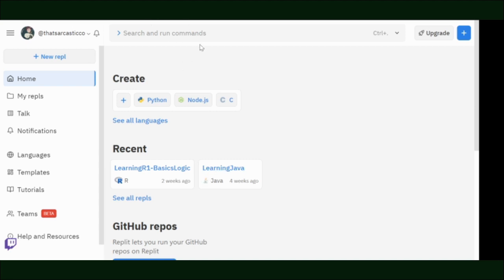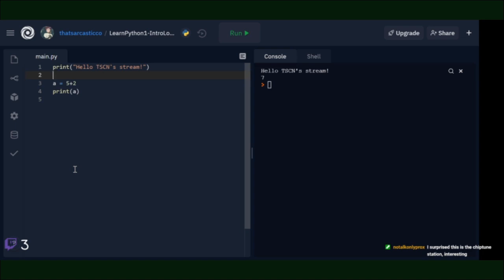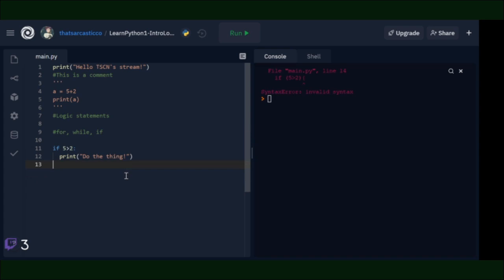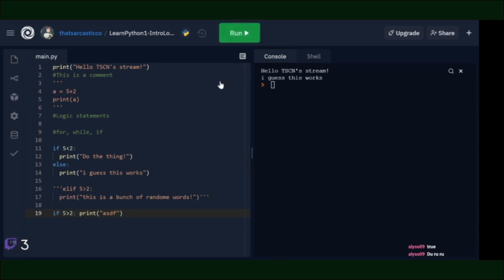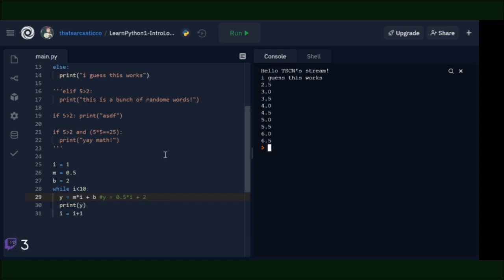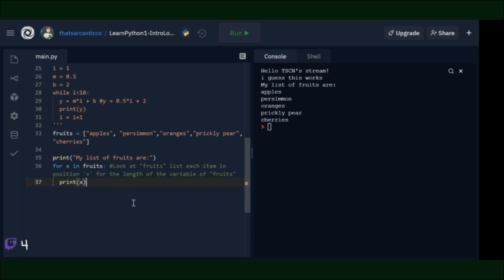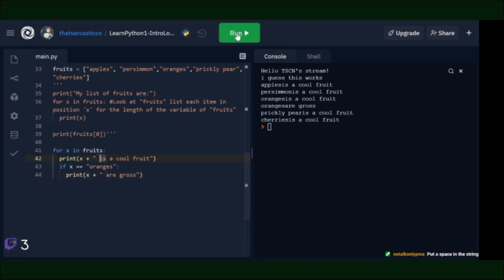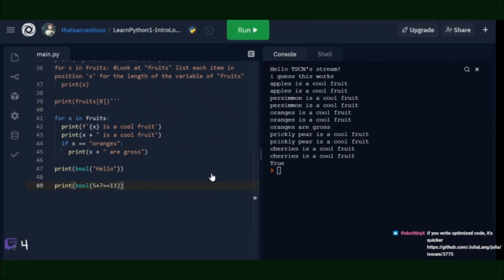Learning Code: Intro to Python Logic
The first of several streams dedicated to learning code! This week focused on some basic Python operations, including math, assigning variables, arrays/matrices, commenting out lines, and some basic logic statements. I used an online programming site called Repl

The Learning Code series happens Fridays at 12pm PST and basically involves watching me struggle through writing code. The content is currently limited to R and Python, but I plan to incorporate Java and maybe a couple of other languages into it as well.

If you are interested in seeing more of this or even participating live, go check out my twitch

Also drop a sub here if you like :)